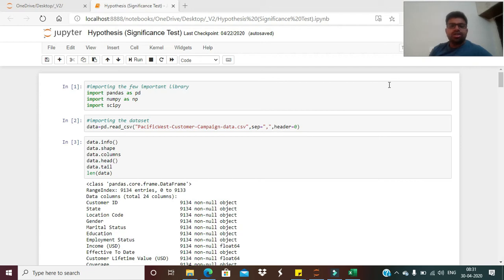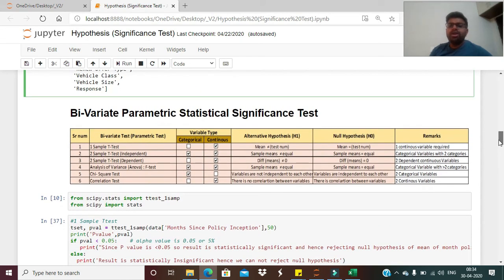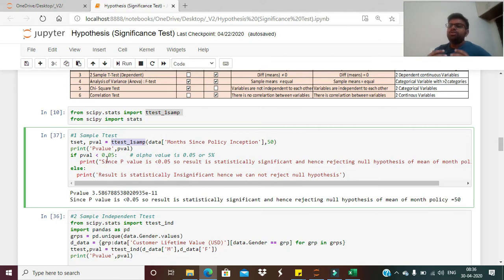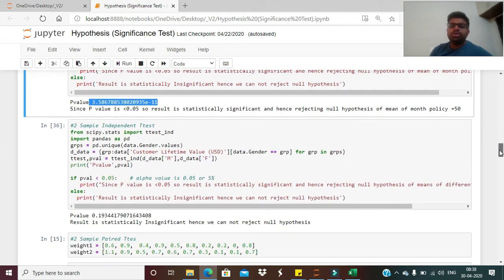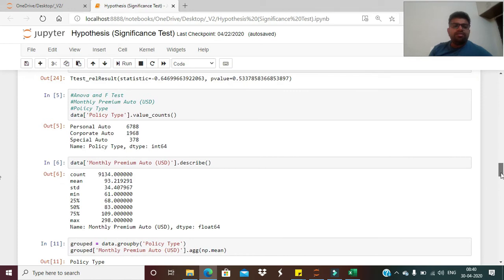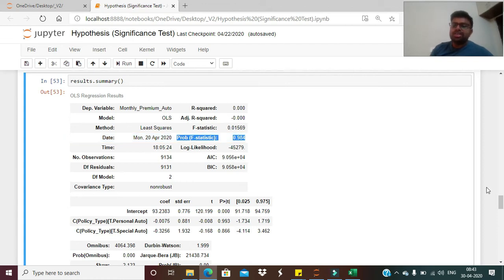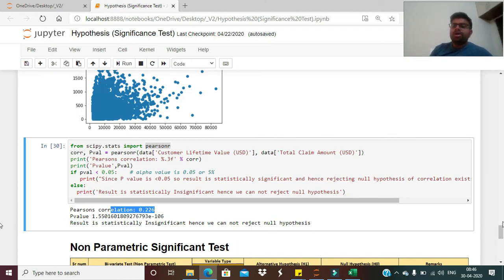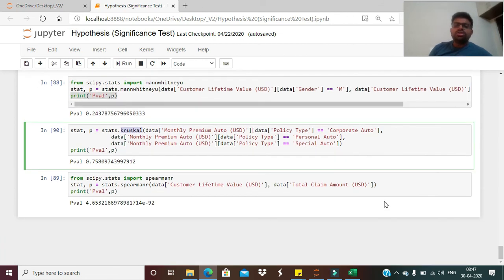Hypothesis Test Part II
Python Syntax - Code